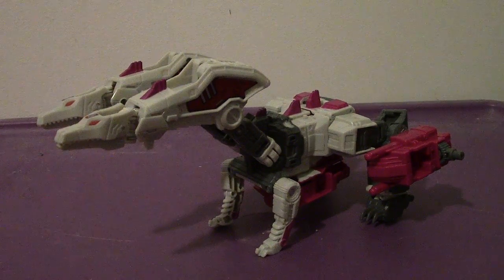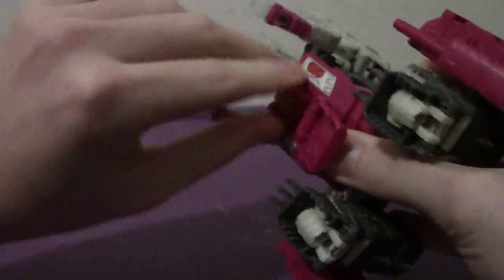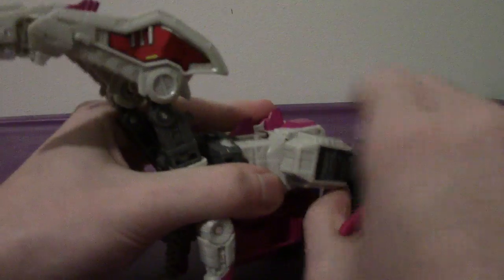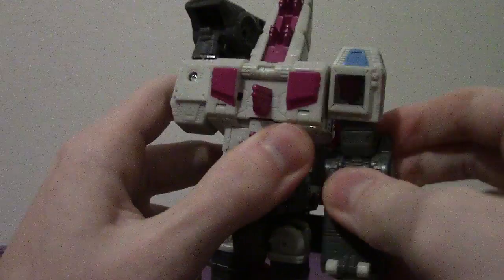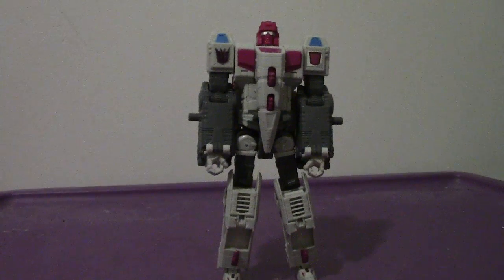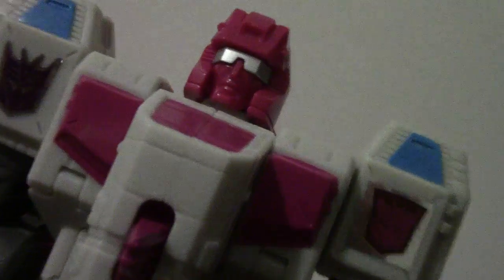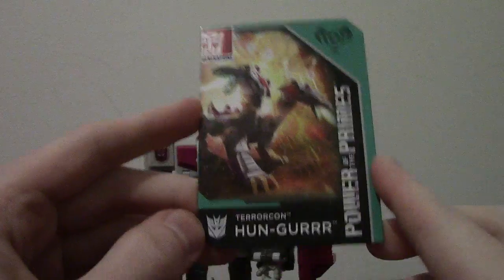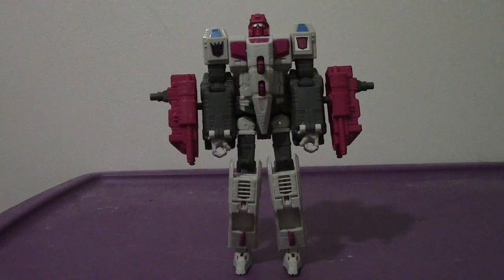Hun Gurrr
A Review Of The Skilled Terrorcon